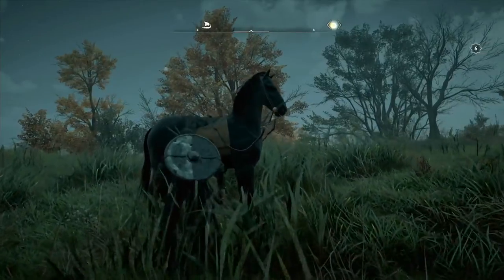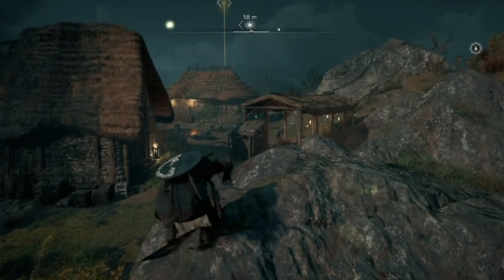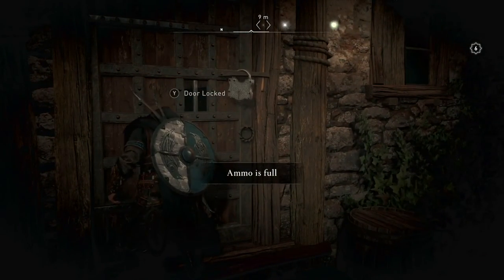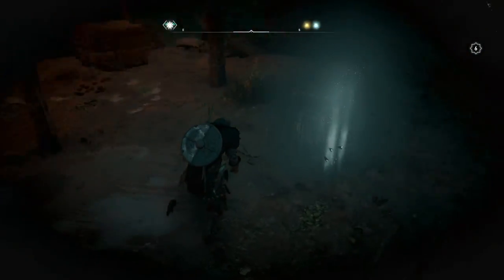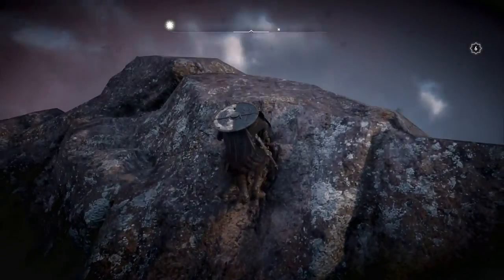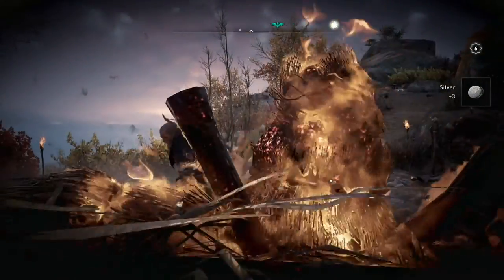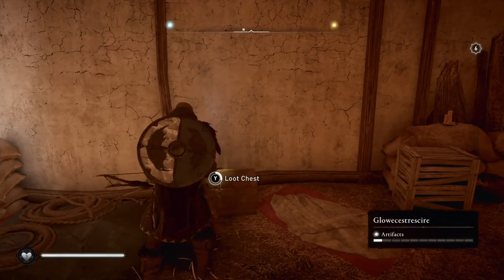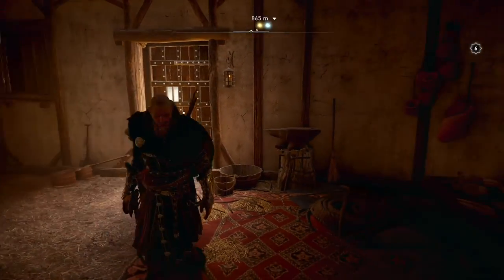Assassin's Creed Valhalla: Cragstone Watchtower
This synchronization holds a curse, Eivor has to figure it out.